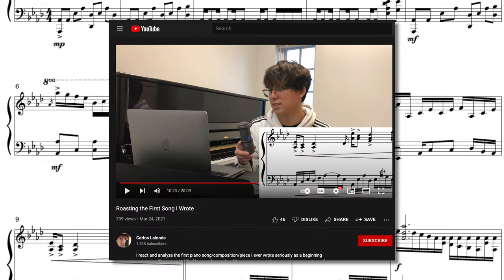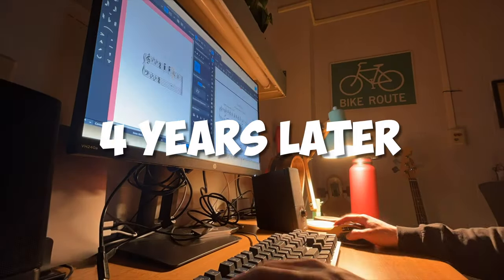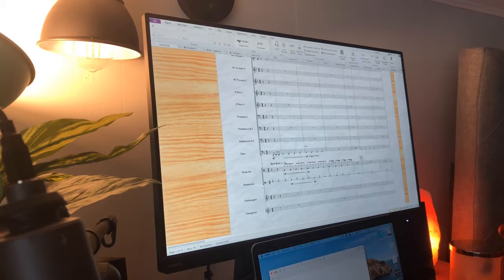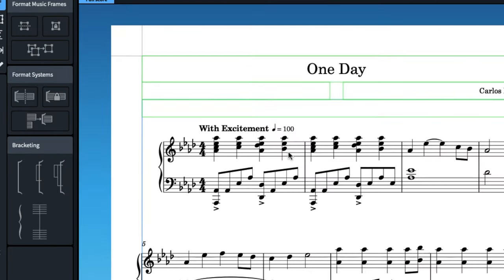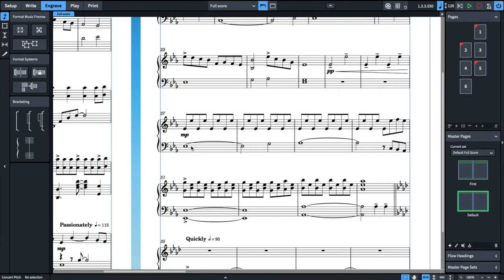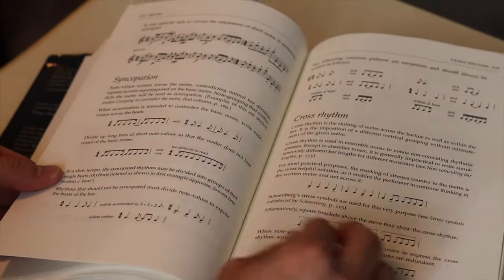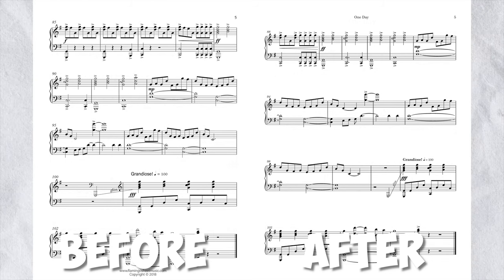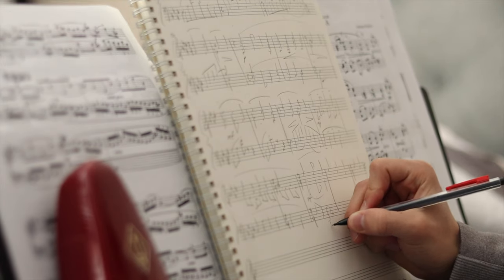Why My First Pieces of Music SUCKED (and how I fixed it)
✨ Get weekly insights and tools to become the best version of yourself: I pull out my engraving chops and try to re-engrave an old score that I published in 2018 (as a humble 17-year old). I've improved greatly since then and was fascinating to redo the score four years later.

➡️ Best Book For Instantly Improving Your Notation Skills